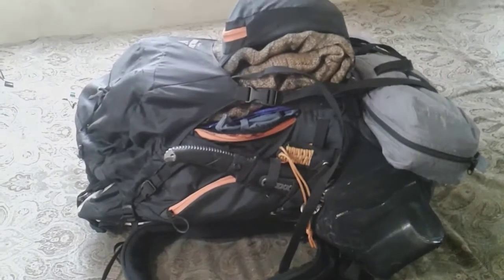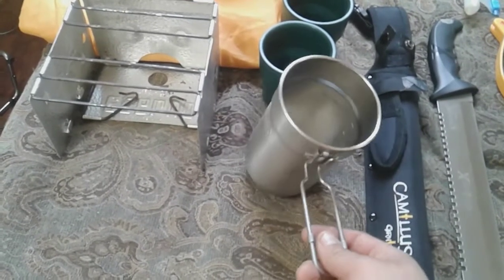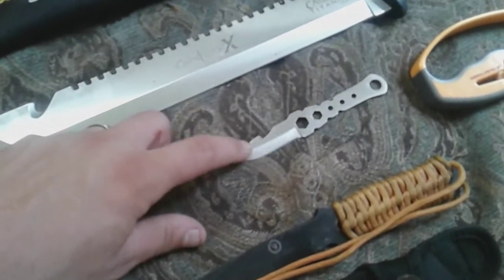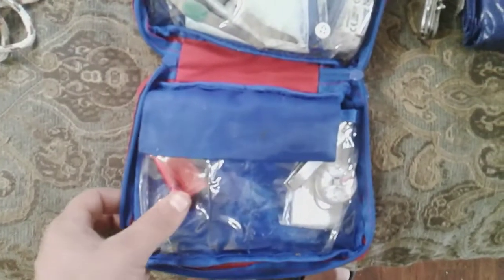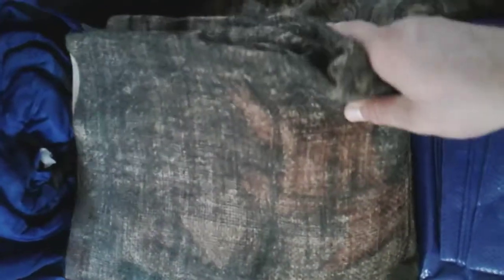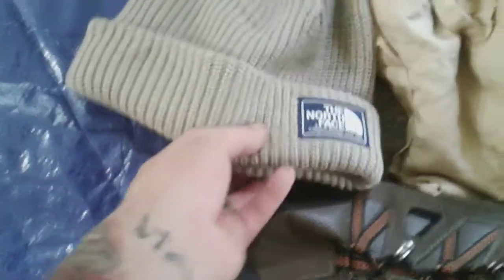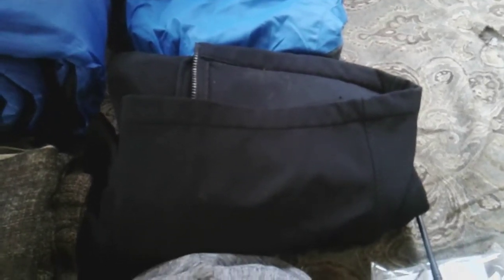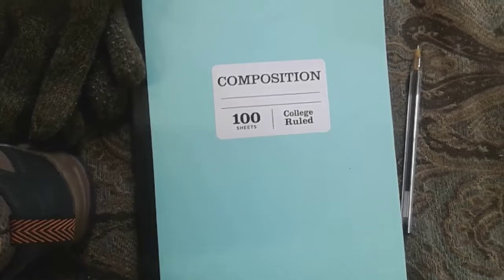My Bugout/Survival Travel Pack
These are the basics for surviving or traveling